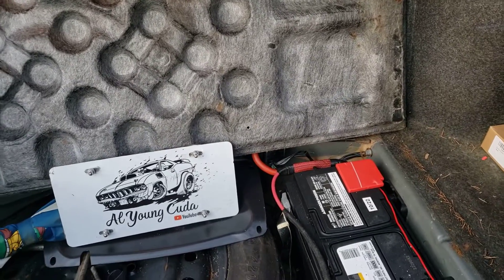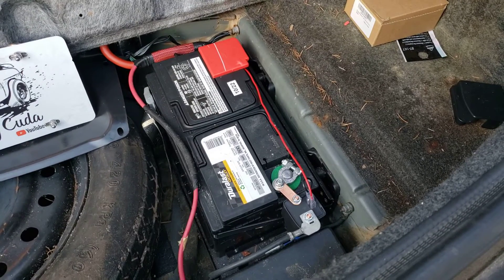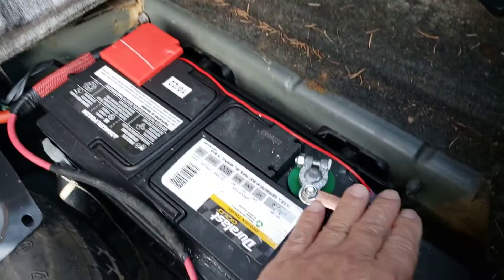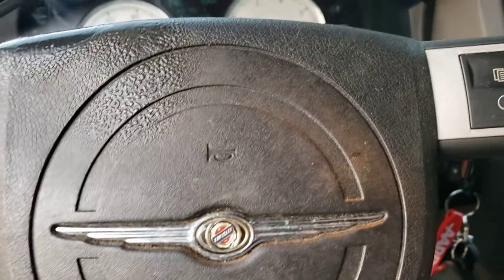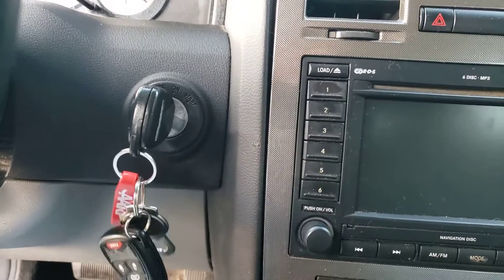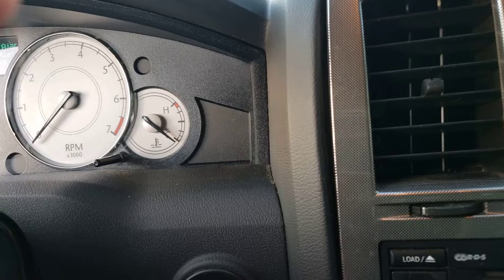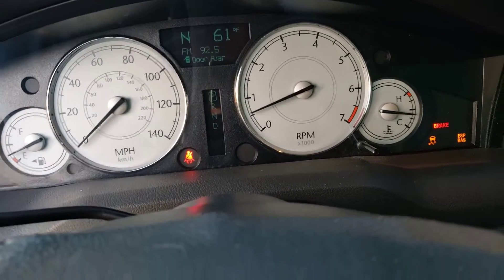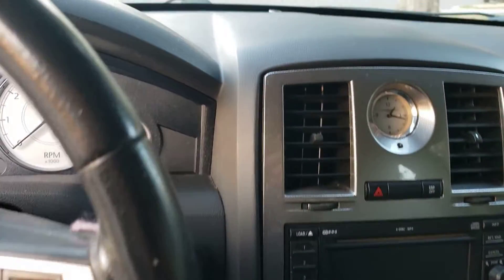Remote Battery Disconnect Switch Operation The Good and the Bad of It ,Cutoff Theft Switch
installed on a random  fuel injection modern electronic car, things that will not work while in the off mode and what will happen if you accidentally hit the button and shut the battery off. remember this key fob is totally seperate than a factory key fob, its live 24-7 so when you push that button it will disconnect or connect the battery.
here is a video when I bench tested it